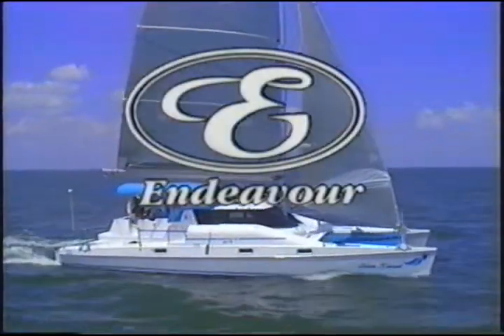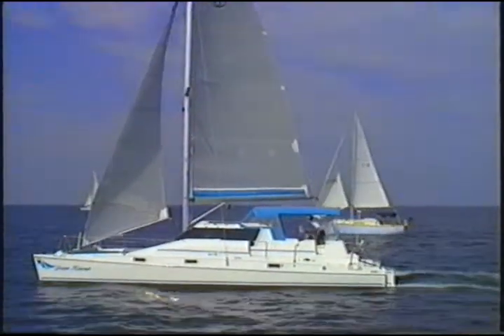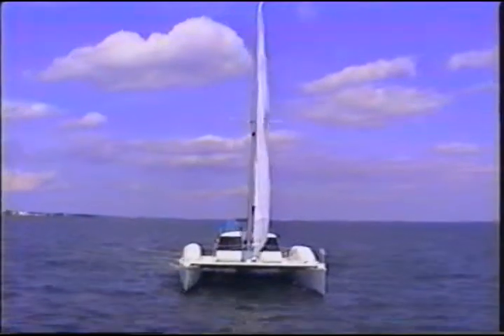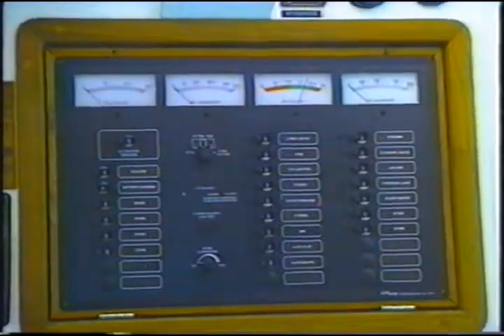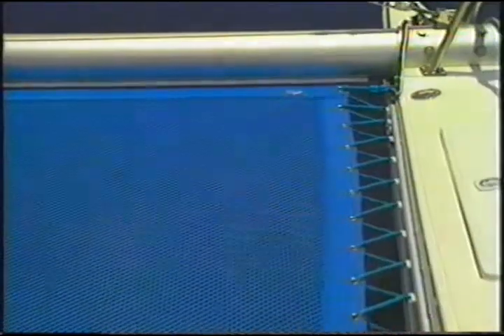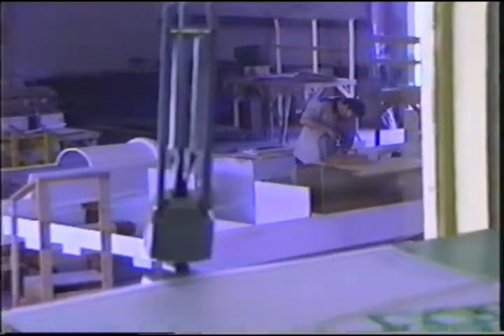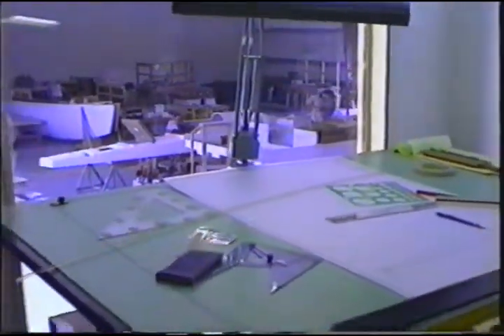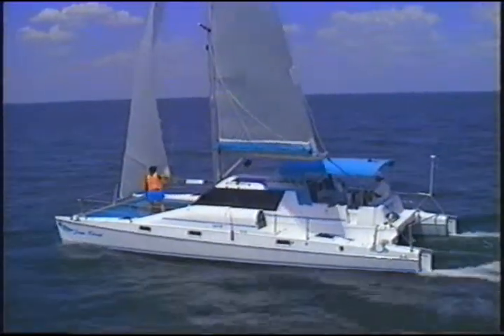Endeavour Sport 36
EndeavourCat Sport 36 Video